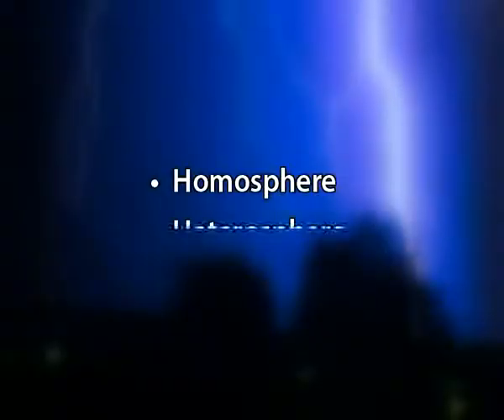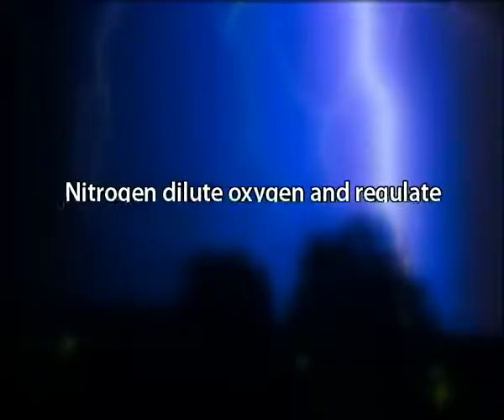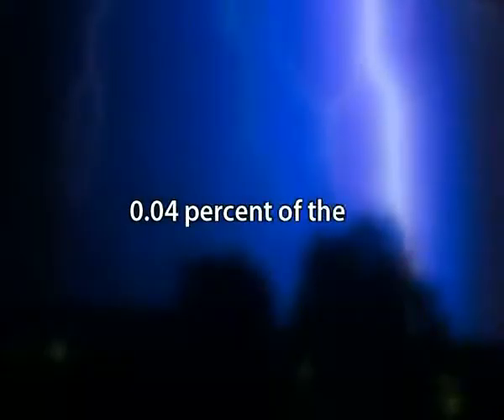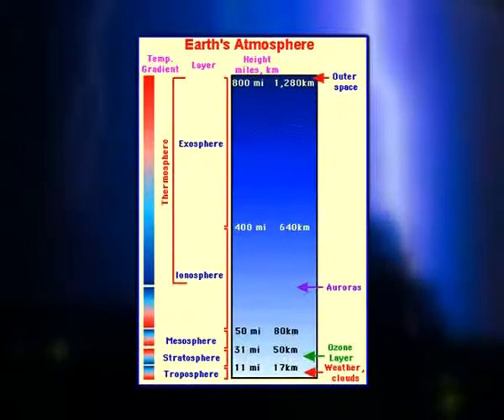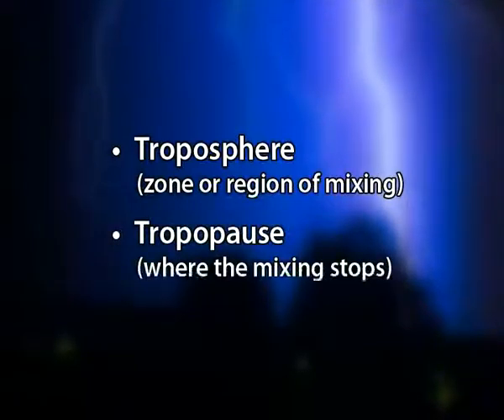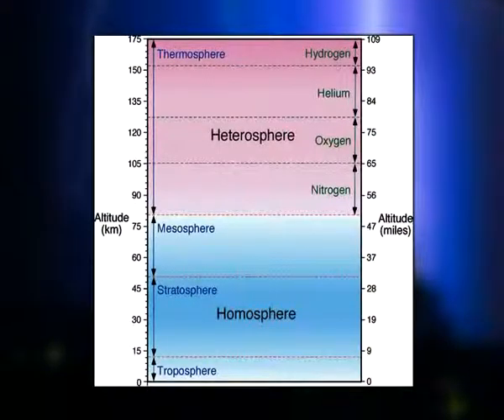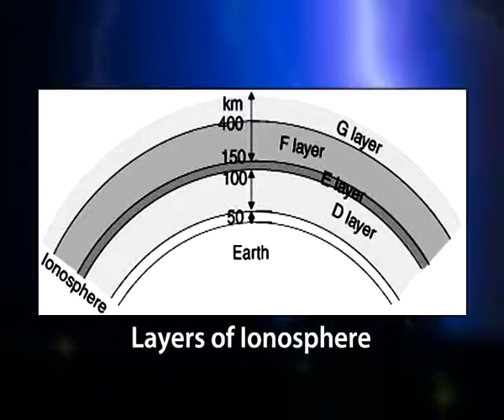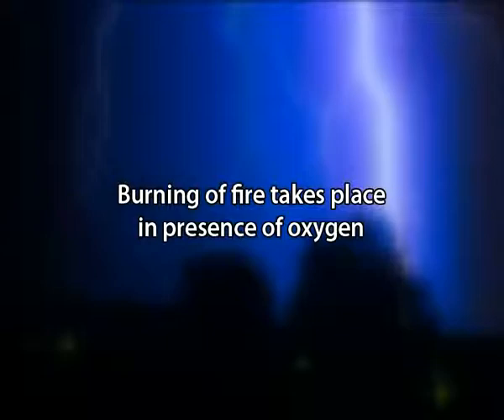Atmosphere Composition and Satisfaction